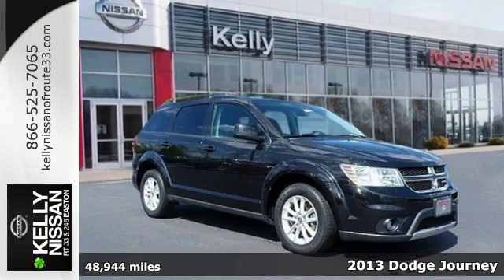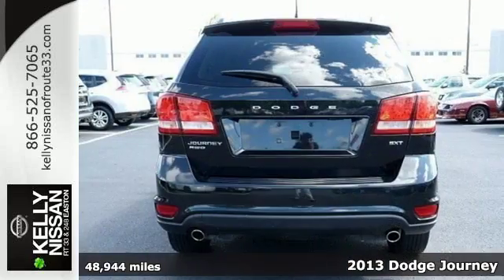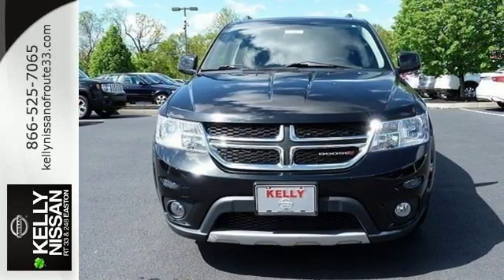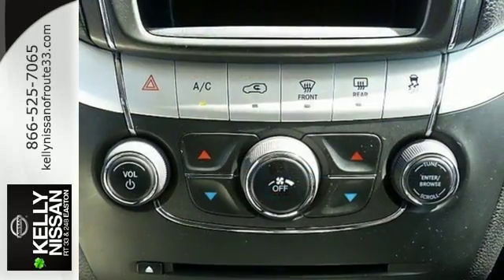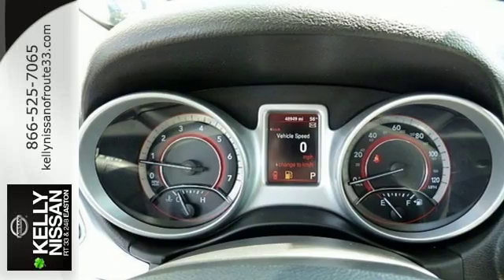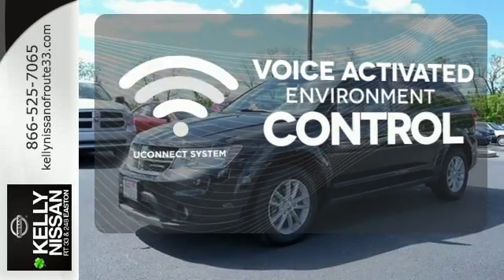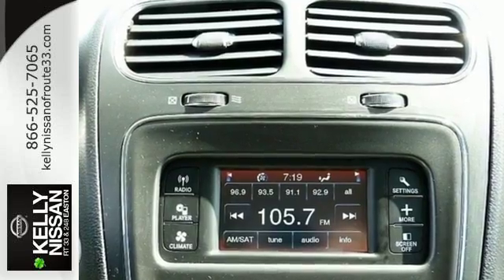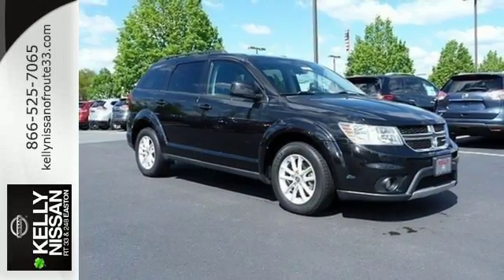Used 2013 Dodge Journey Easton PA Nazareth, PA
Year: 2013
Make: Dodge
Model: Journey
Trim: SXT
Engine: 3.6L V6 24V VVT
Transmission: 6-Speed Automatic
Color: Black
Mileage: 48944
Stock #: NP2858
VIN: 3C4PDDBG3DT631791

Address:
3830 Easton-Nazareth Highwa